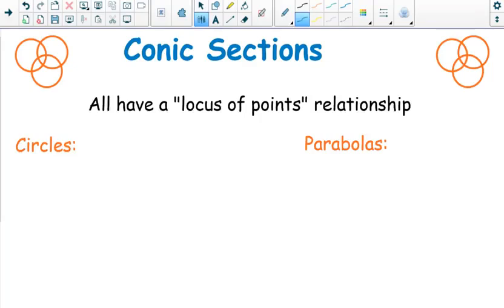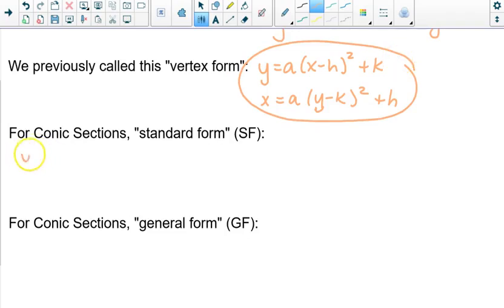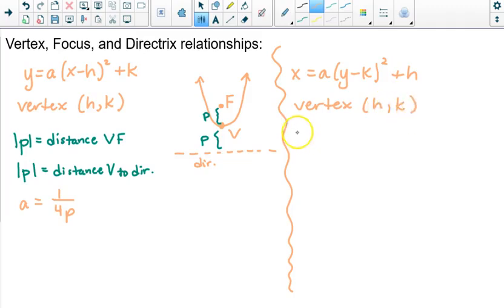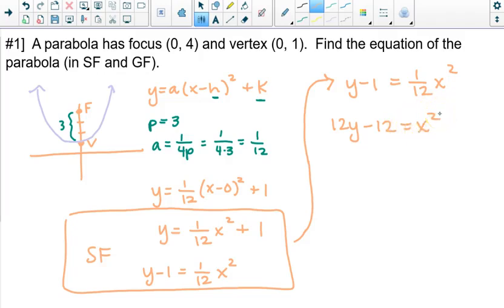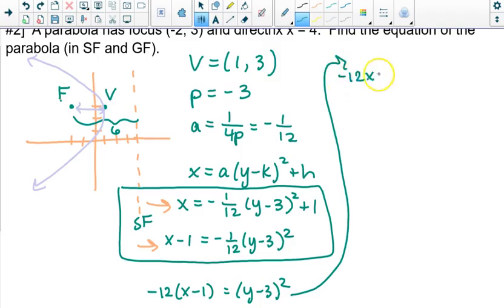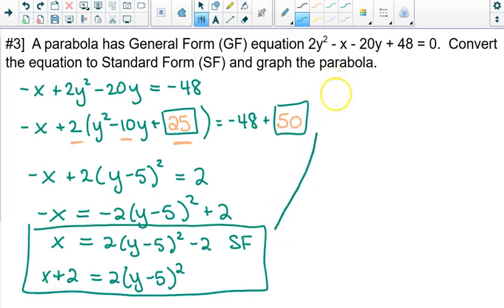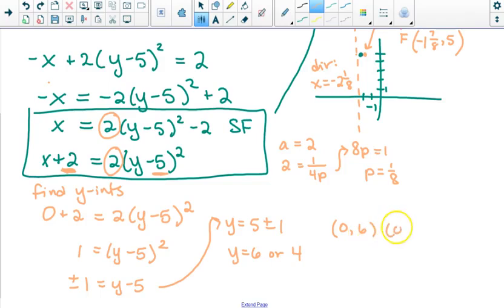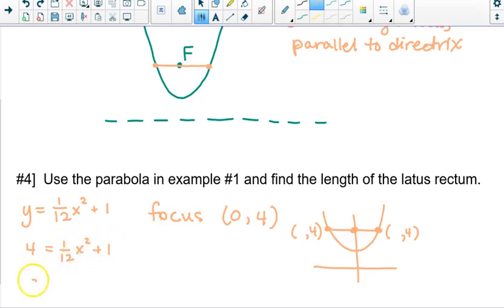parabola conic sections 24 25